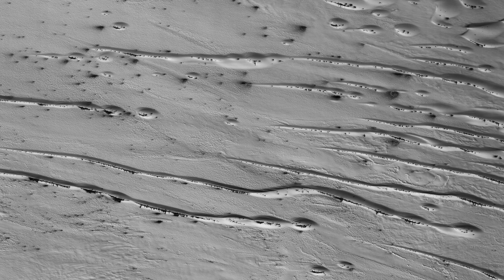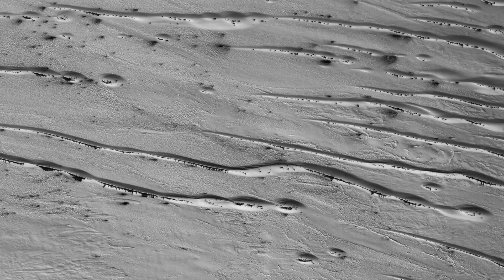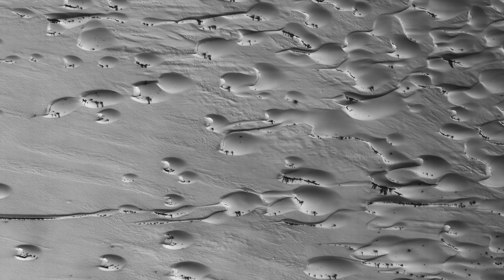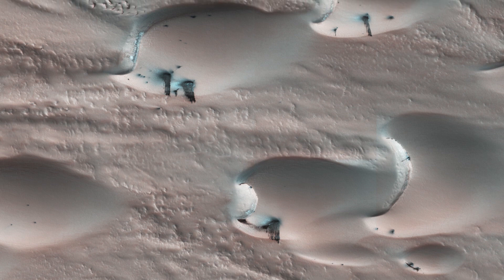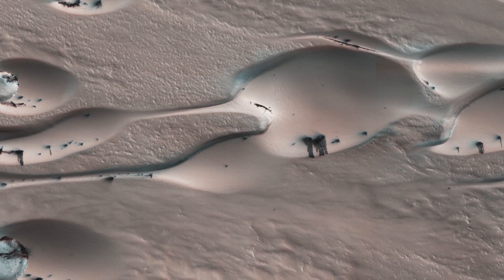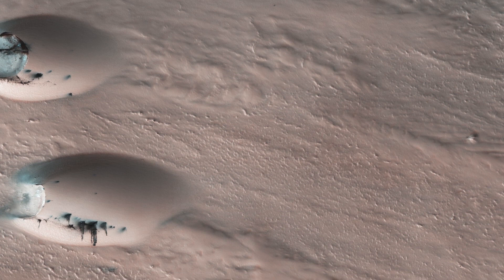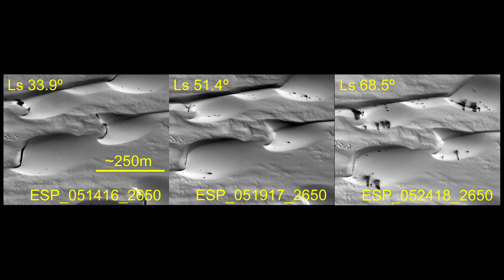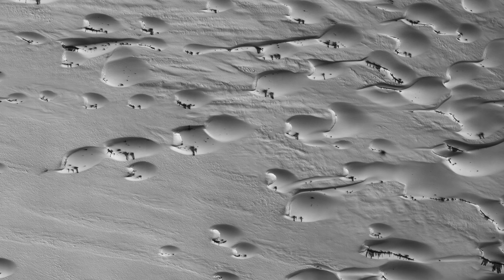HiClip: Defrosting Dunes within Chasma Boreale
This image shows a dune field in Chasma Boreale, which is a large trough that cuts into the North Polar ice cap.

NASA/JPL/University of Arizona (Audio Black and white images are 5 km across; enhanced color images are 1 km.)